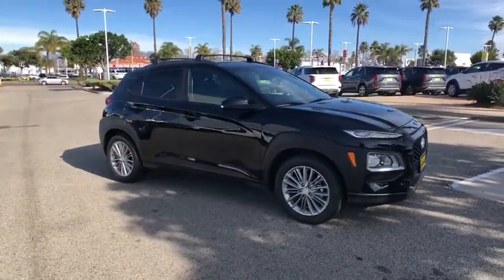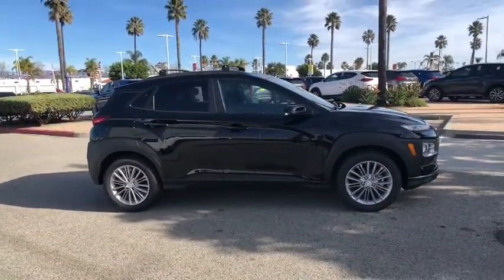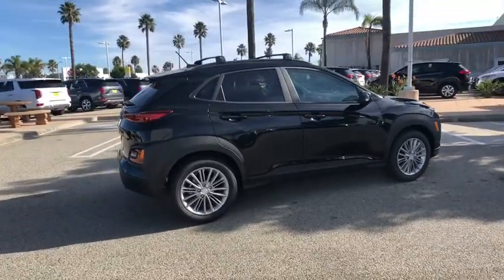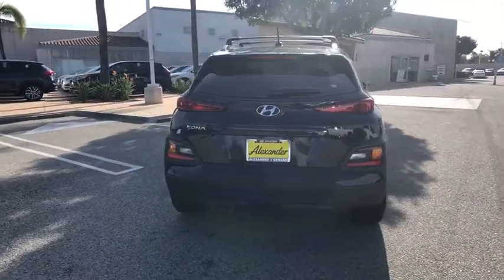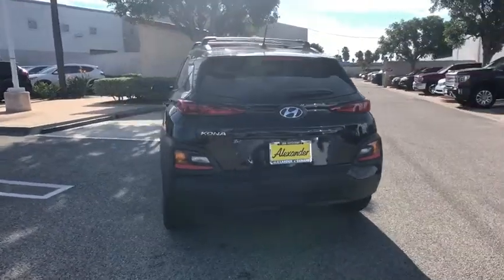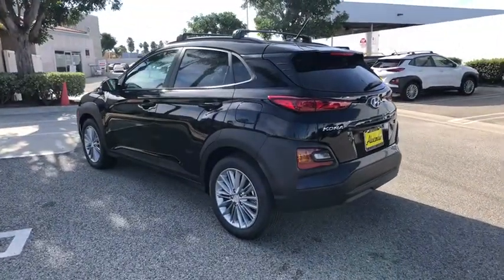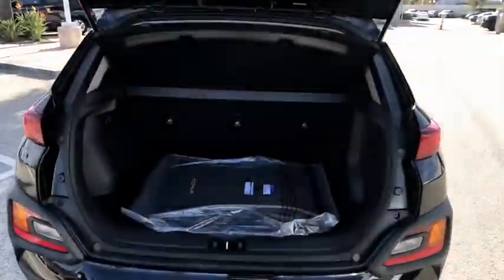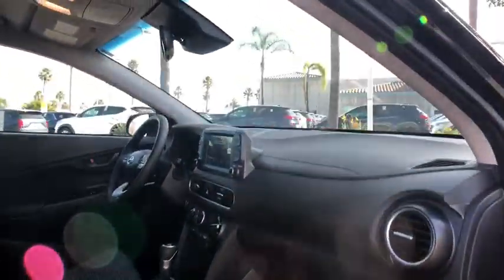2020 Hyundai Kona Oxnard, Thousand Oaks, Santa Barbara, Ventura, Camarillo, CA LU428507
Ultra Black New 2020 Hyundai Kona available in Oxnard, California at Alexander Hyundai of Oxnard. Servicing the Thousand Oaks, Santa Barbara, Ventura, Camarillo, CA area.

Ultra Black 2020 Hyundai Kona SEL FWD Automatic I4 27/33 City/Highway MPGbrbrbrBig Discounts, Big Inventory, Big Savings - Alexander of Oxnard! Sale Price may include Factory incentives, see dealer for details and additional incentives. Sale Price does not include Fees, Taxes, License or Title Fees.